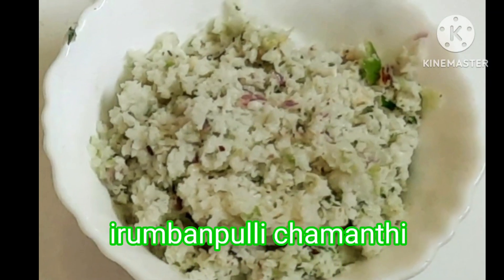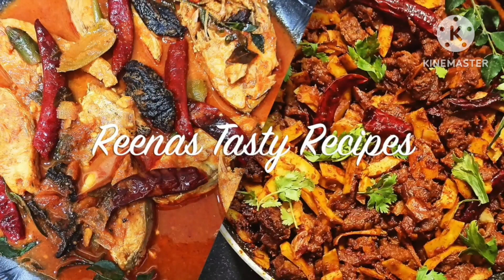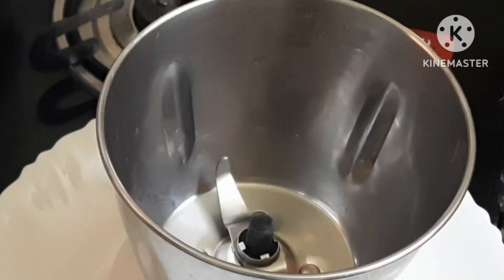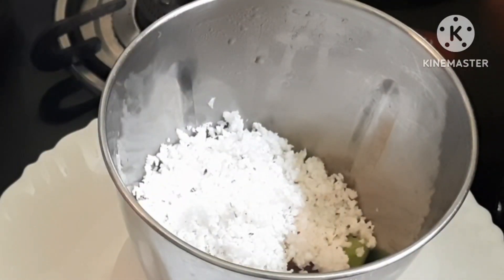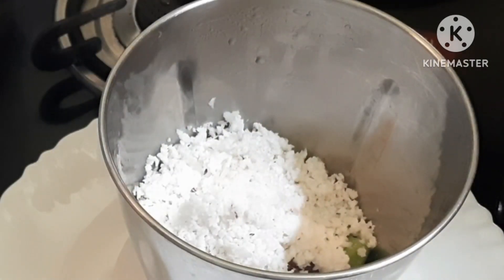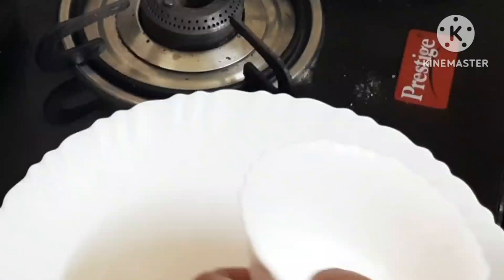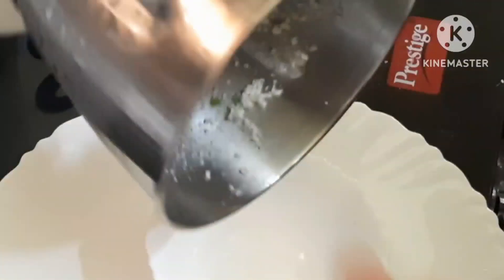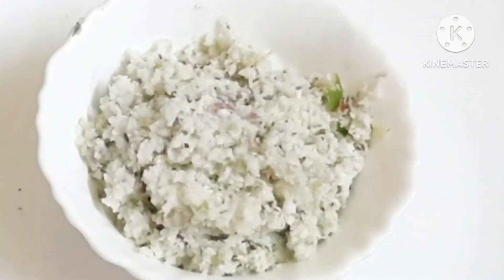irumpanpulli chamanthi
ingredients

irumpanpulli 6
chumannulli 6
curry leaves
grated coconut.. 1/2 cup
sallt to taste
coconut oil 1 tes sp.
crush it

irumban puli chamanthi is ready to serve